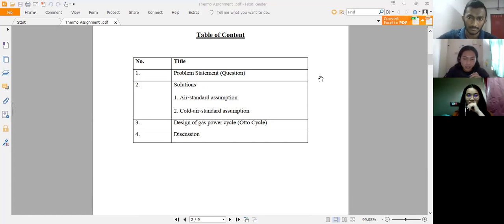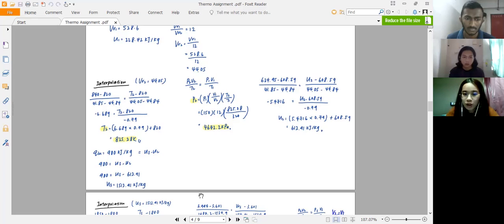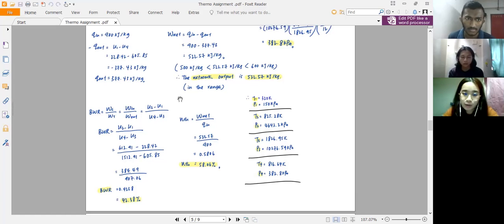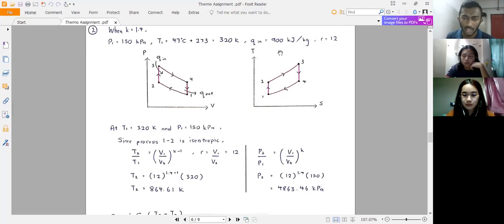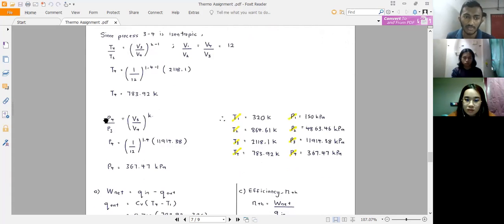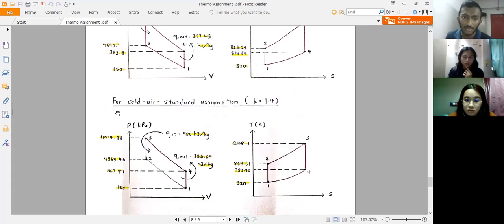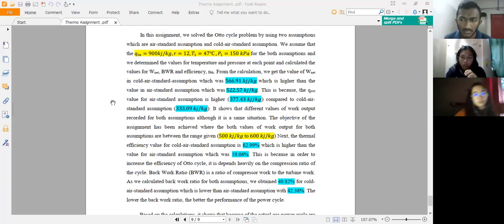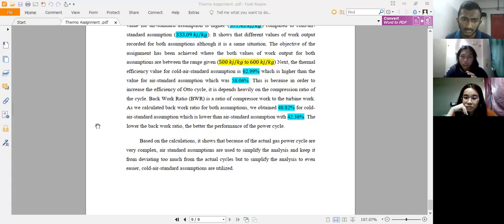Gas Power Cycle (Otto Cycle) - G17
Hello guys. We are students from Bachelor of Mechanical Engineering UPM. This video explains on Gas Power Cycle (Otto Cycle). Hope you guys enjoy this video. Learn with us and gain knowledge together.